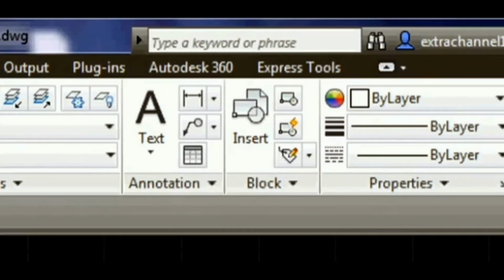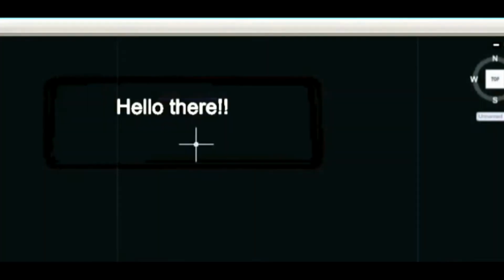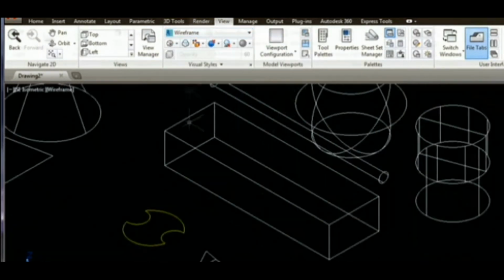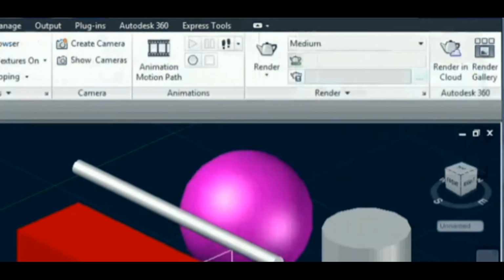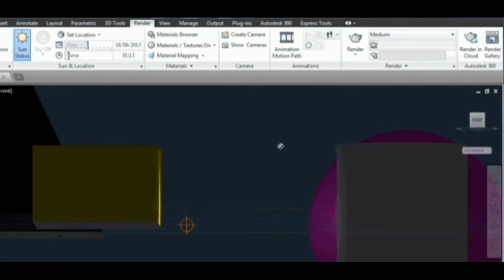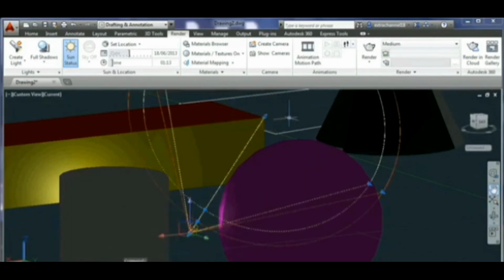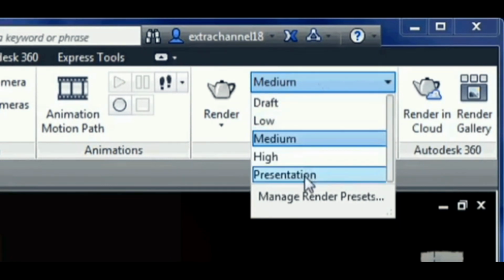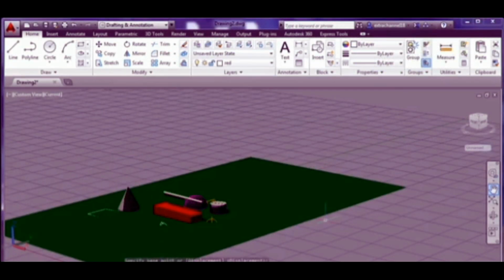AutoCAD Tutorial: How to Render an Object in AutoCAD ||| How to Write a Text